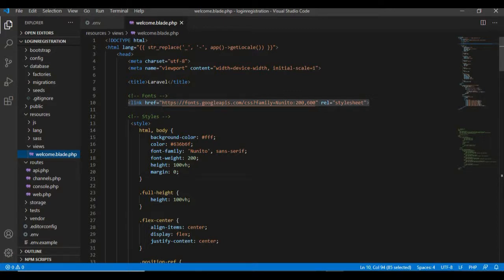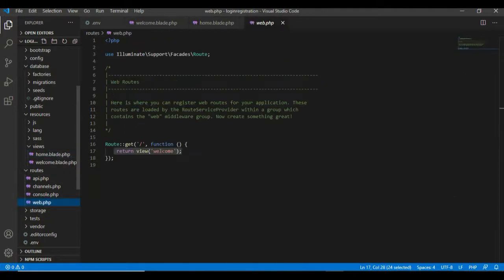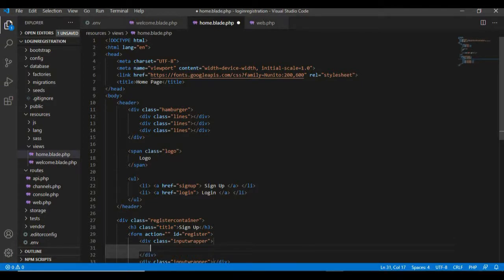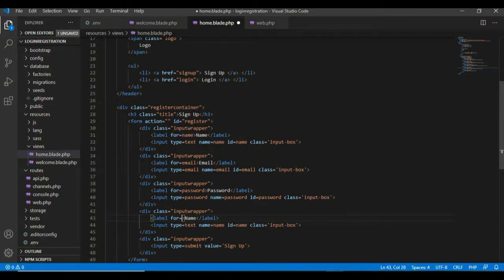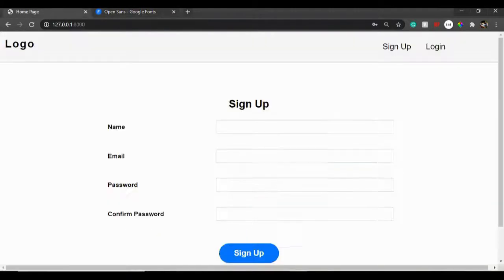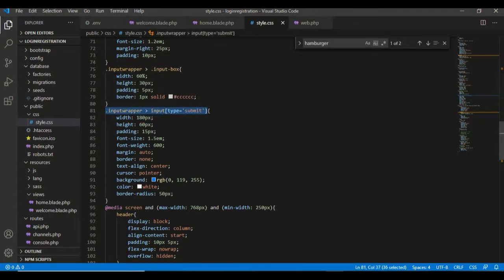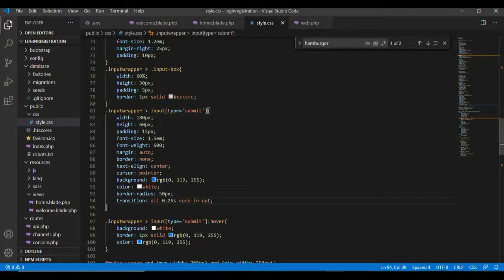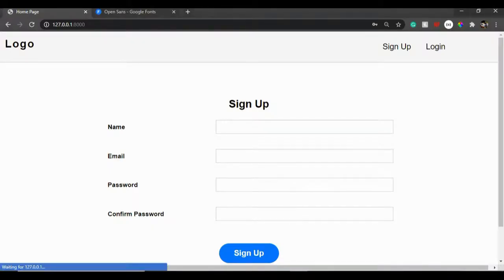Custom login & registration App using Laravel and JavaScript | Part 2 | Registration frontend setup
This tutorial series is about building a custom login and registration app using JavaScript and Laravel API (backend).
In this video, I am going to discuss on blade files in brief and going to build the front end of the registration page.